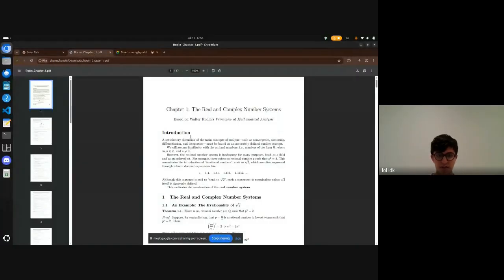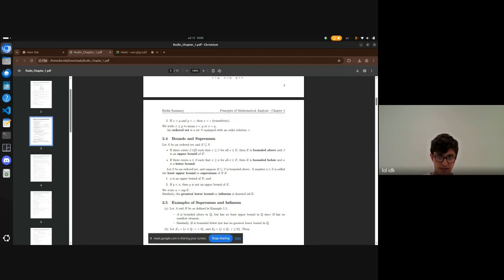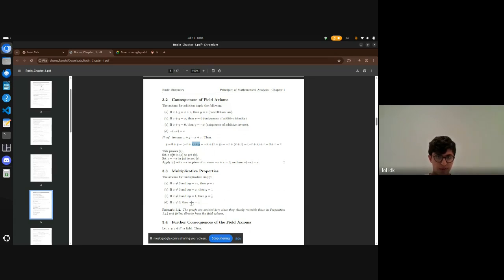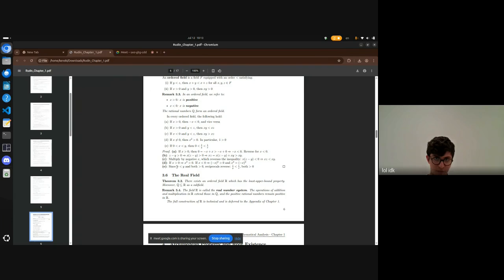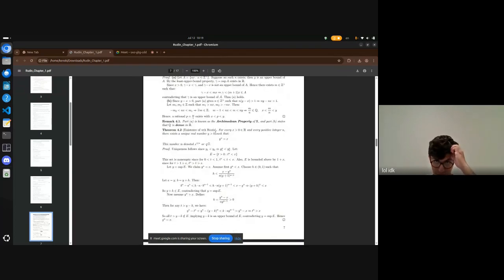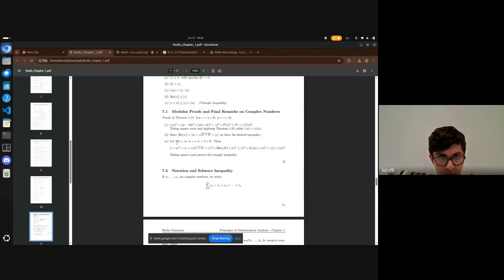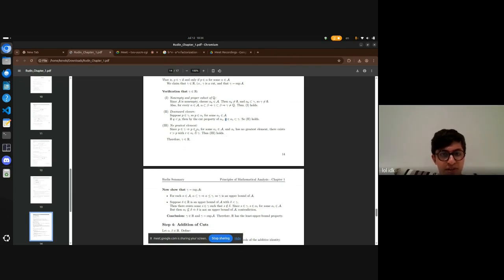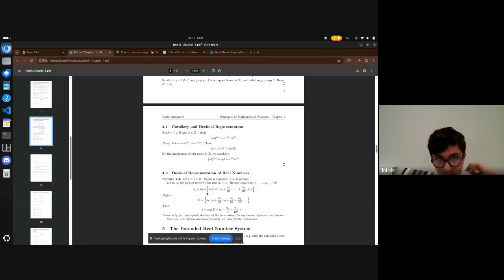Real Analysis 1: The Real and Complex Number Systems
Hey there, this is my first video where I teach real analysis. My name is Taha Arkian. I hope you enjoy this video :)